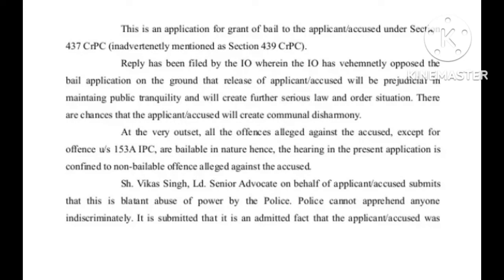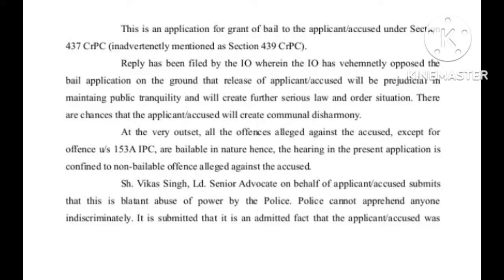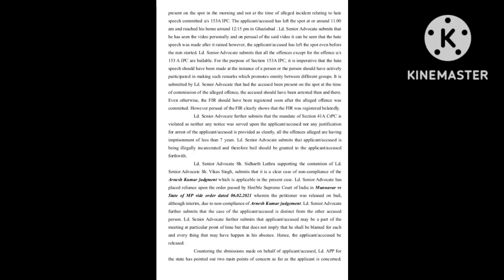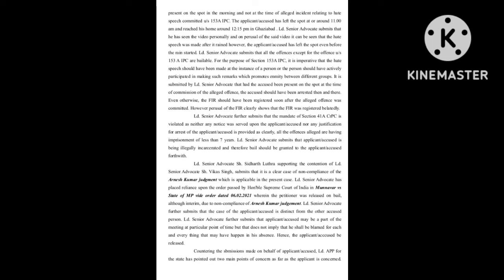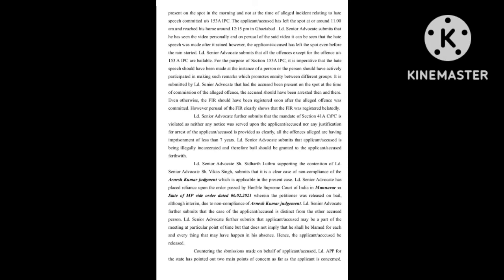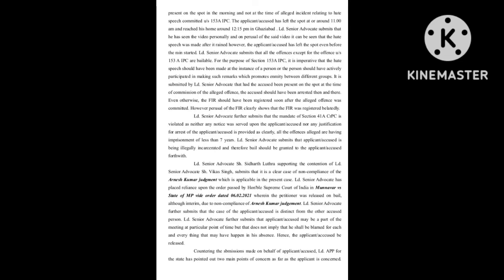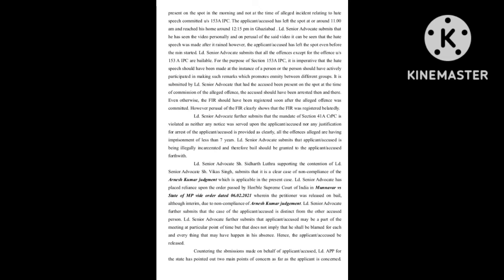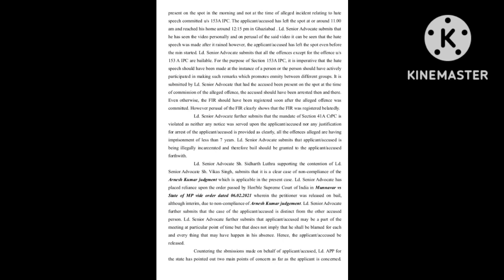100 Wpm|| Original Court Judgment|| Legal Matter